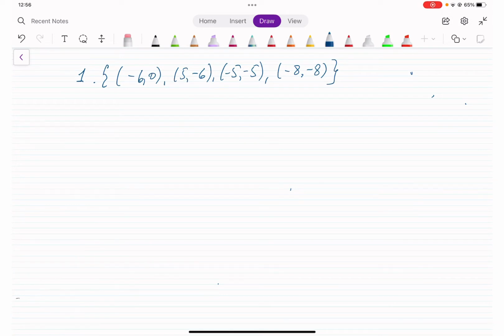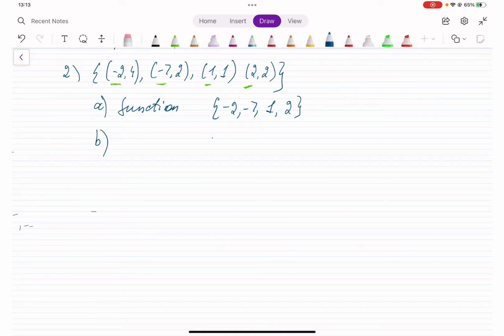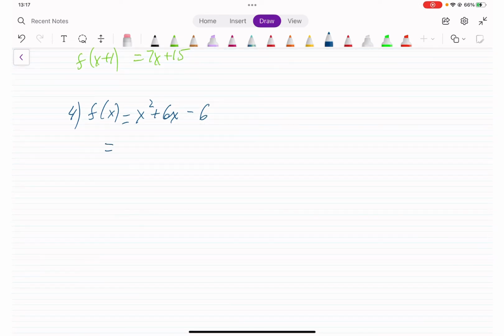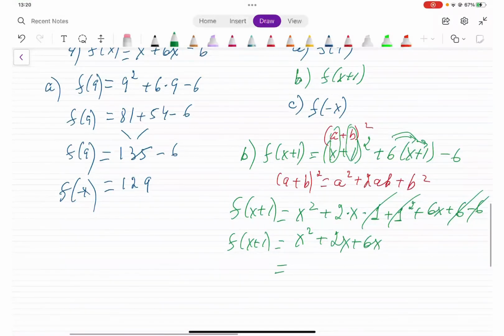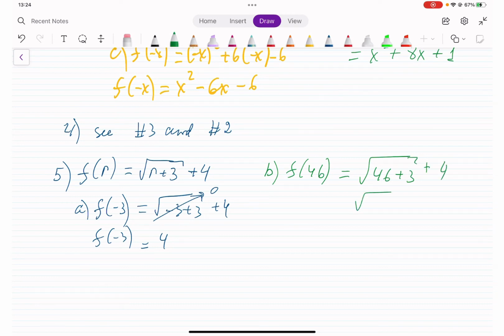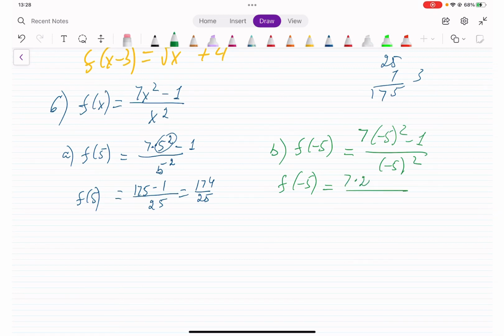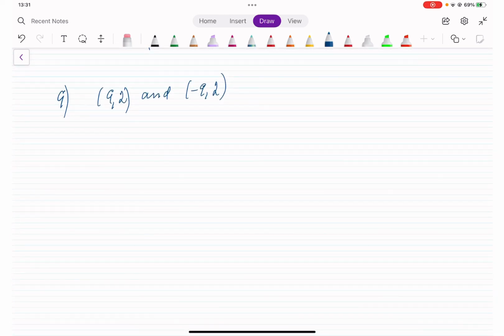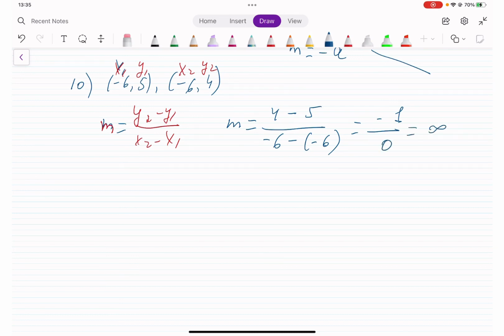College Algebra_EU: Quiz 2, 1-11